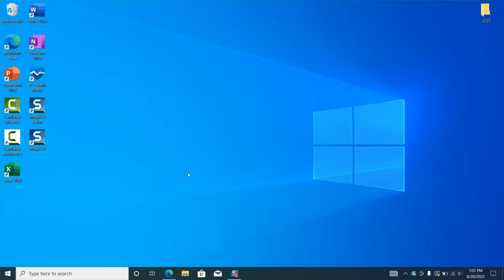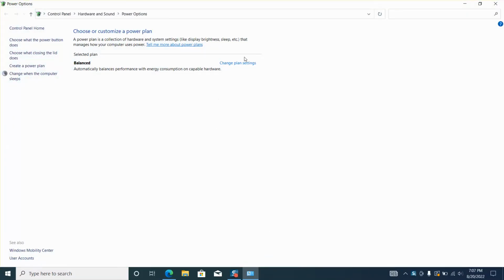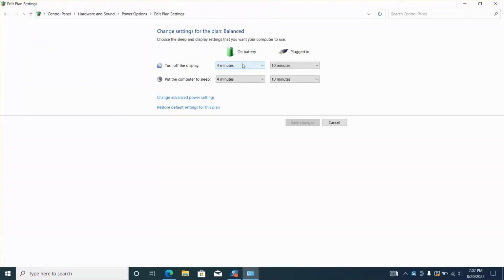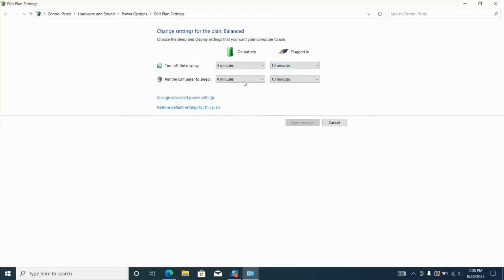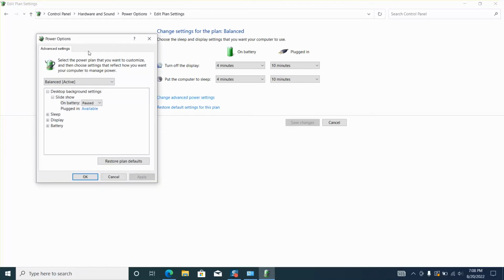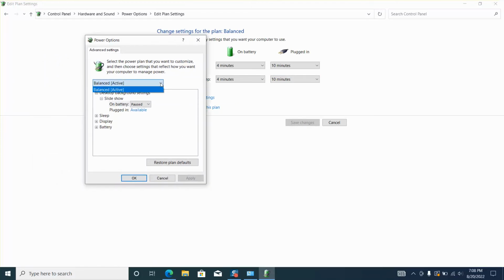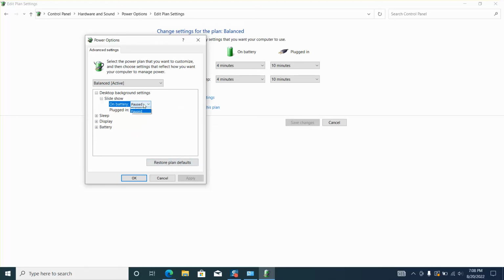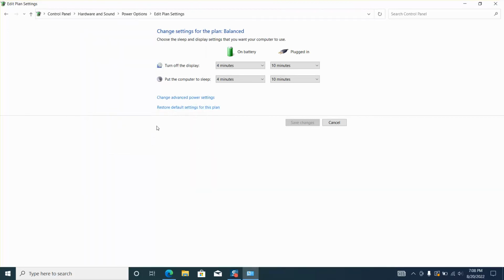How to change the sleep and display settings of your computer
if you don't know how to change the windows settings to adjust the sleep and display of your computer or laptop then this video is for you.
This video is a step-by-step guide for everyone including people with no prior IT knowledge